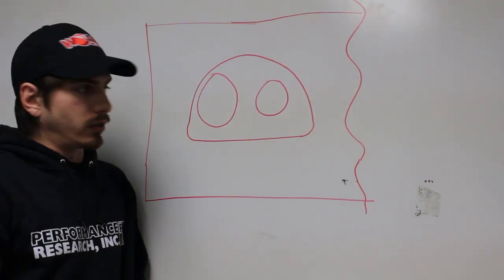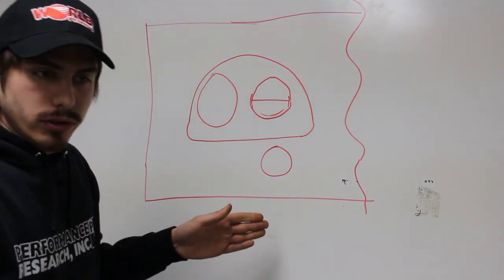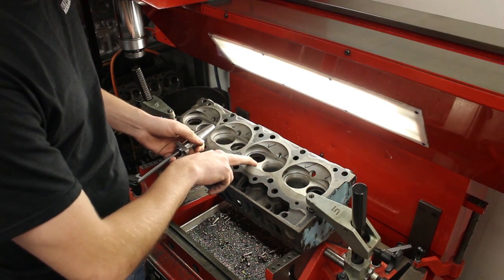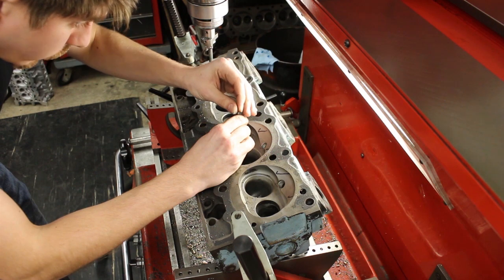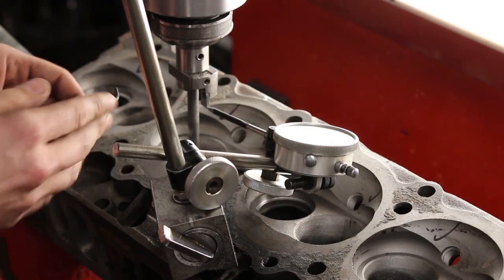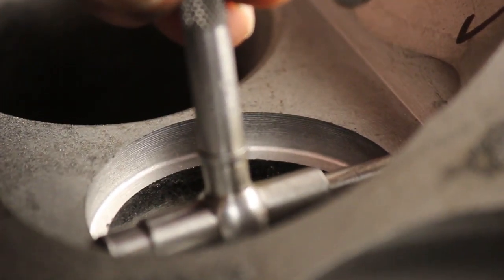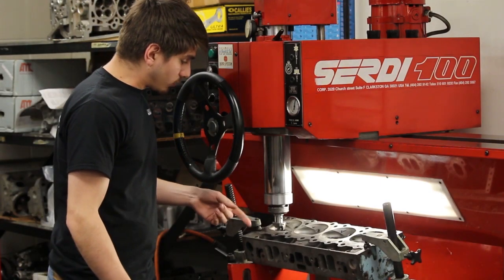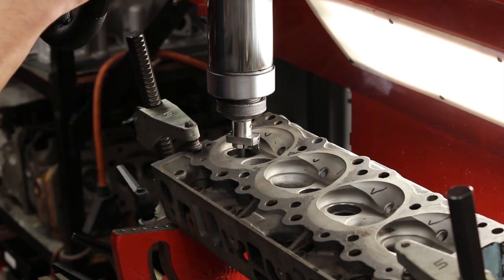Hardened Exhaust Seats, Machining Installing and Explaining!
When you are running modern fuels its important m'kay